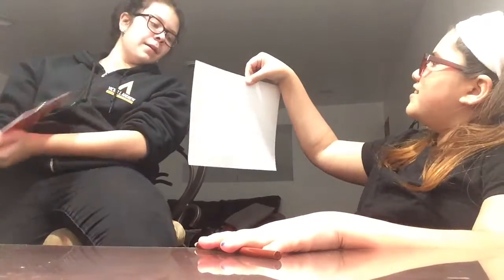drawing challenge-ft. squeaky Shih tzu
squeakys: waffles1120
mine- unicorn_family

squeaky: squeaky Shih tzu
mine-one cool kid and the barnyard